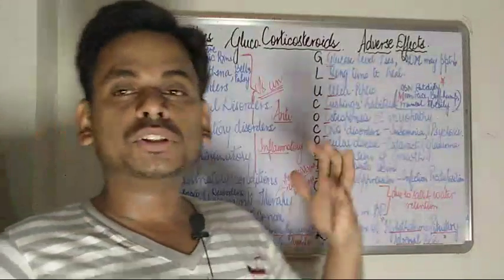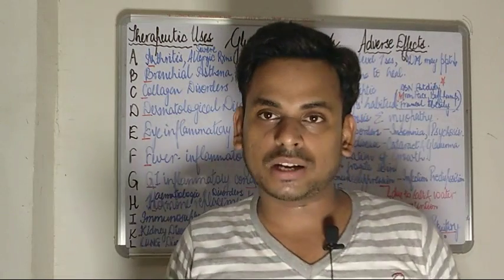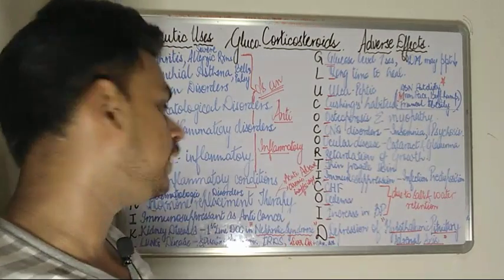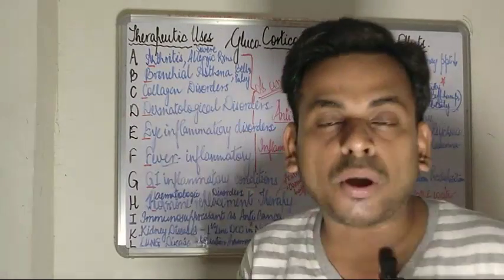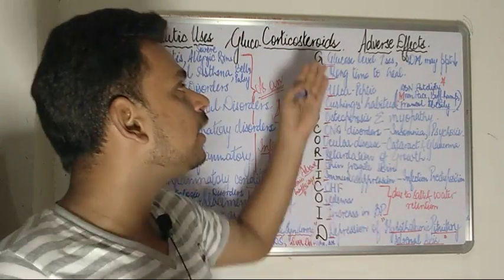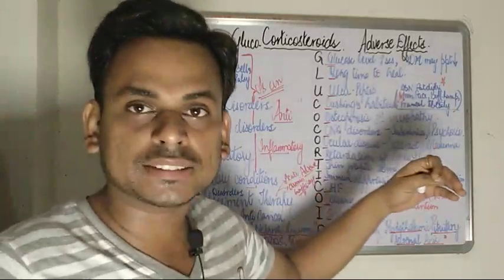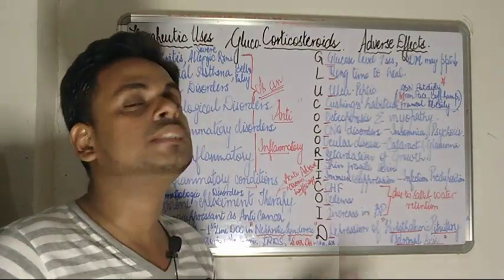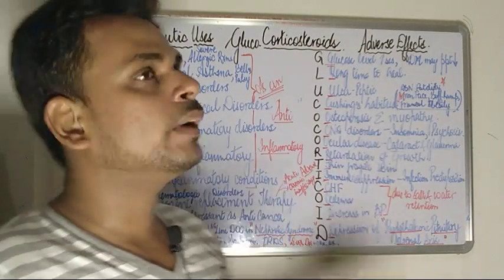Glucocorticoids : Therapeutic Uses & Adverse Effects 😊😊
In this video , Dr Anshuman has discussed about the " Therapeutic uses and ADVERSE EFFECTS " Of Glucocorticoid Drugs.